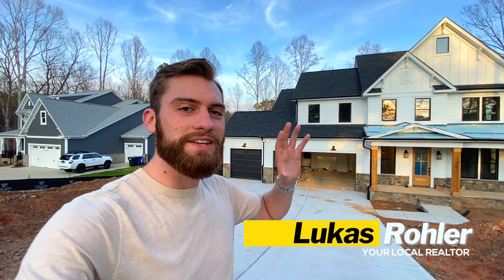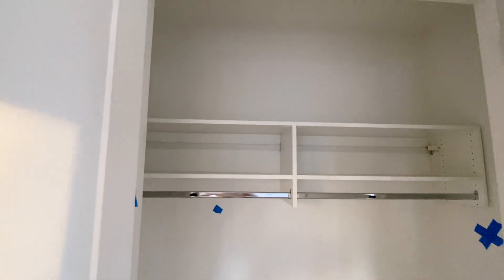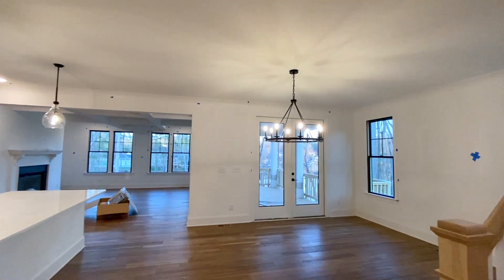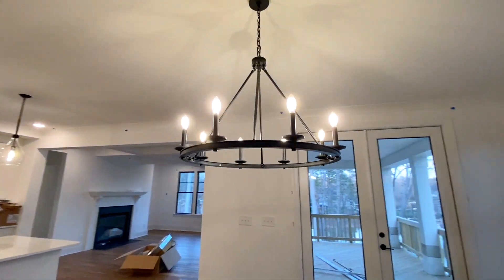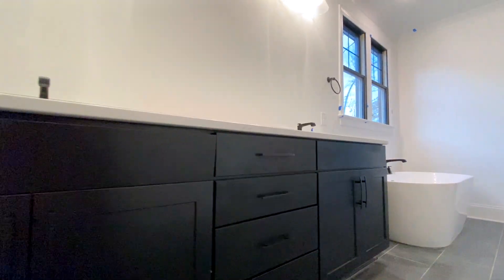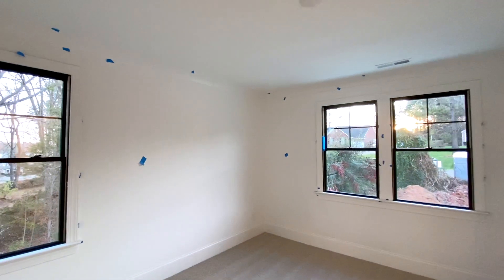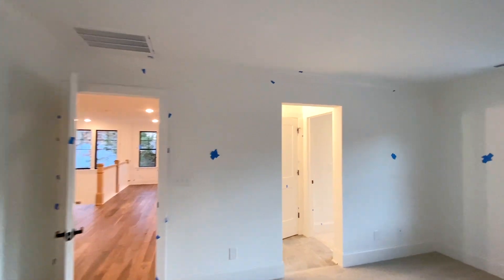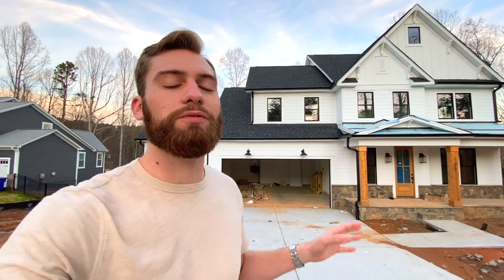❤️⛵ LUXURY Lake Norman Waterfront Homes For Sale in Mooresville NC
🎯 WHERE should you move? Charlotte Areas Quiz

Are you looking for LUXURY Lake Norman Waterfront Home For Sale in Mooresville NC? This gorgeous, new construction luxury home by Nest Homes has 4 bedrooms, 3.5 bathrooms, a three-car garage, and a spacious main living space that is perfect for hosting and entertaining. Incredible finishes, stunning statement pieces, and tons of storage space are featured in this 3,580 sqft waterfront home. The Nightingale by Nest Homes, which could be your next perfect home, is highlighted by an outdoor deck that looks out over the spacious backyard and your very own private docks along the shores of Lake Norman.

HARBOR LANDING by NEST HOMES
Off of Cornelius Road in Mooresville, Harbor Landing offers homes with spacious lots from both Luxury and Premier floor plans.

In Harbor Landing, you can transform every day into a vacation! This eight-lot waterfront neighborhood is conveniently situated in Mooresville along Cornelius Road and Sagemore Road. Each property offers breathtaking views of Lake Norman and the option to build your own private dock. In addition to offering lakeside living, this neighborhood is also accessible to Mooresville's downtown parks, eateries, and shopping.

BASE: Listed at $1,593,700

00:00 - Luxury Waterfront home in Mooresville, NC
00:56 - Preview of The Nightingale floor plan by Nest Homes in Mooresville NC
01:21 - Home tour of ‘The Nightingale’, a luxury waterfront home by Nest Homes in Mooresville NC
10:50 - Wrapping up the tour. Could this be your next home? Call/text for more info!
11:53 - Neighborhood and Drive Tour of Moorseville, NC

If this is your first time to this channel, and you want to know everything about eating, sleeping, working, playing, the good, and the bad of buying, building, selling, and investing in Charlotte North Carolina, then subscribe ▶ and tap the bell 🛎 for notifications so you can be the first to know about the current market in Charlotte North Carolina.😁

NOTE: I am not the listing agent for the homes shown, which may be models and/or NOT listed or available for sale. Any MLS listings of properties shown are listed by their respective brokers and shared with permission. Home listed by Sophia Hume, Pilot Realty & Development.
Lukas Rohler - NC Real Estate Broker | Lic. # 339760
Brokered by eXp Realty